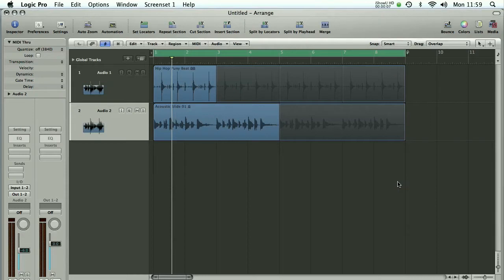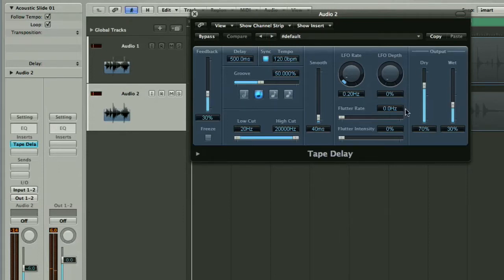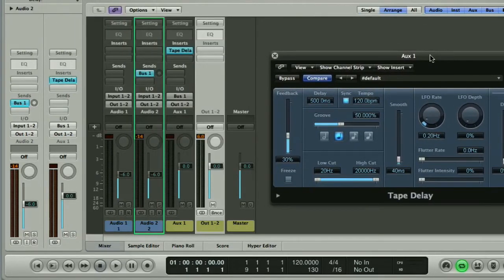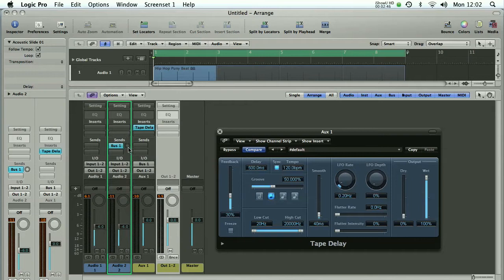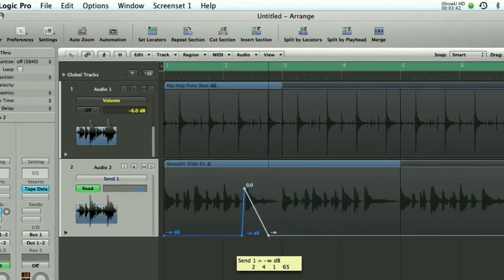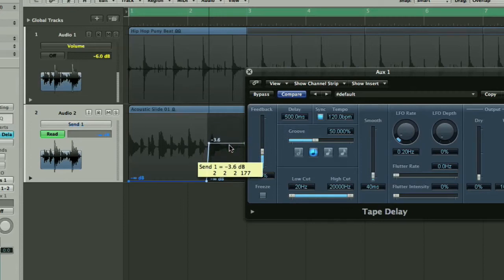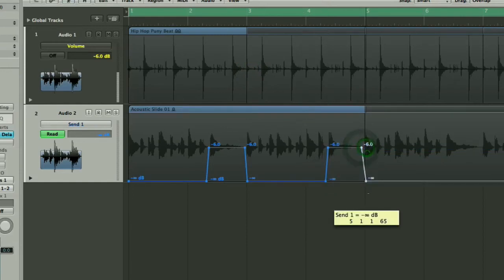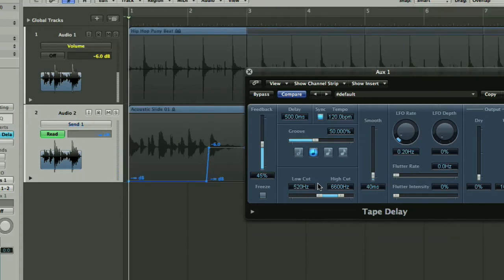Logic Pro Automating Delays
There's a well known "trick" where a delay is only applied to one word of a vocal or to the end of a riff. In this video we'll have a look at how to acheive this effect in Logic.